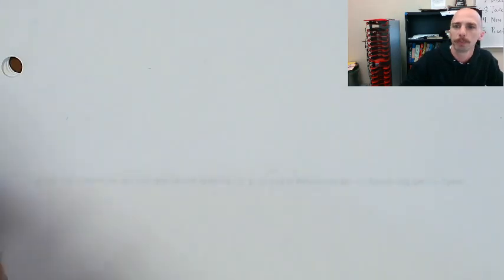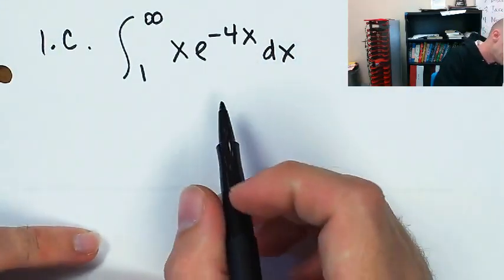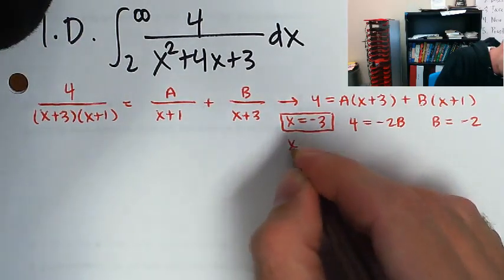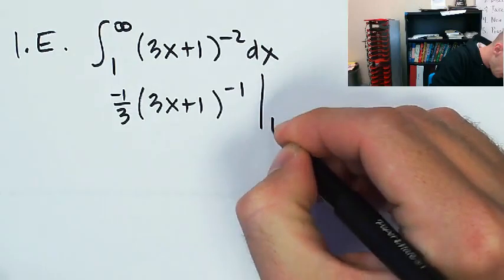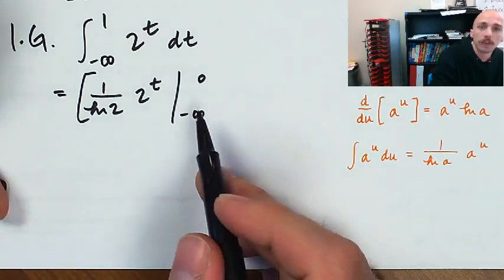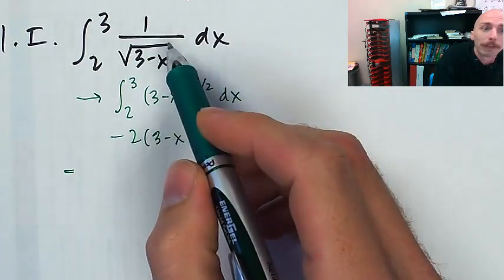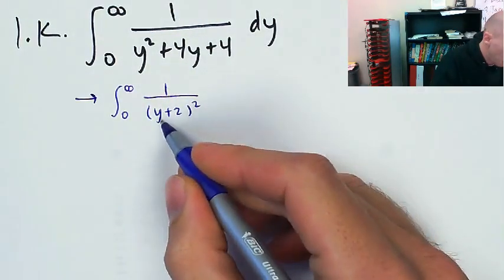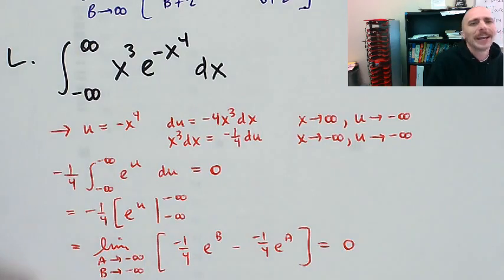Improper Integral Examples